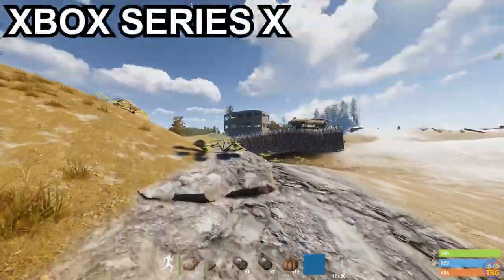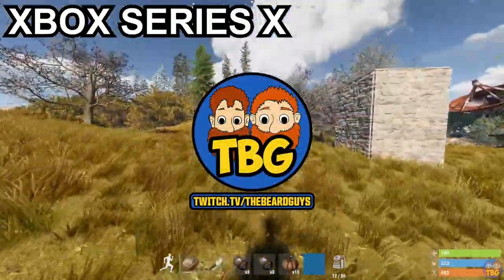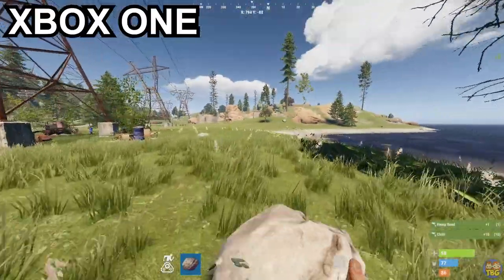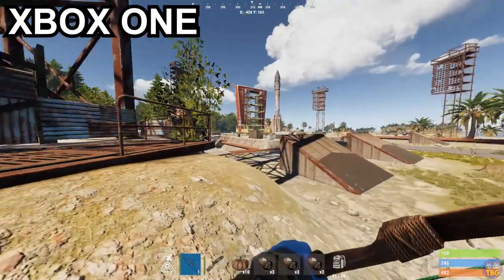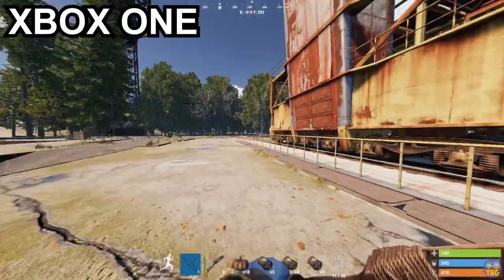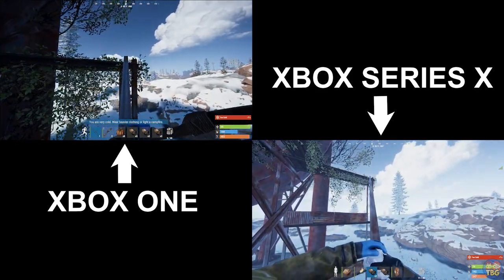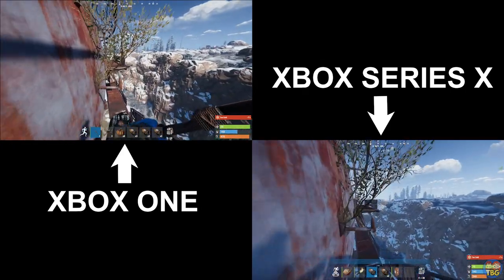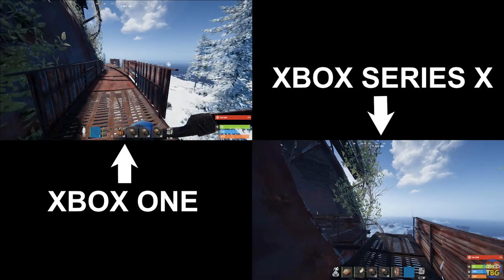Rust Console - IS IT WORTH IT? // Xbox One vs Xbox Series X Gameplay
We take a look at Rust Console gameplay on the Xbox One vs Xbox Series X! Is Rust Console worth it?

If you buy things on Amazon via these links, they give us free money!